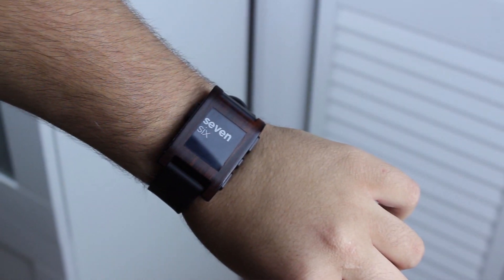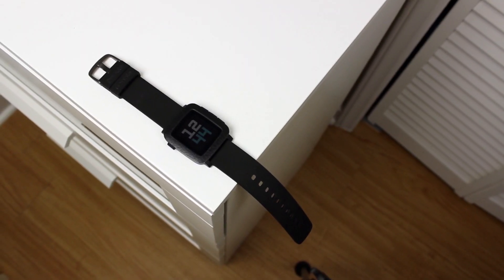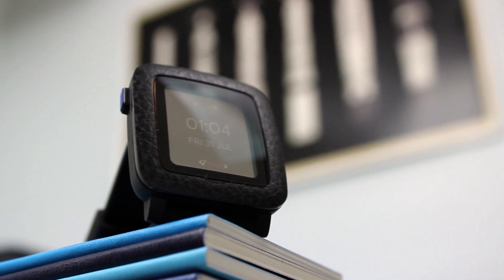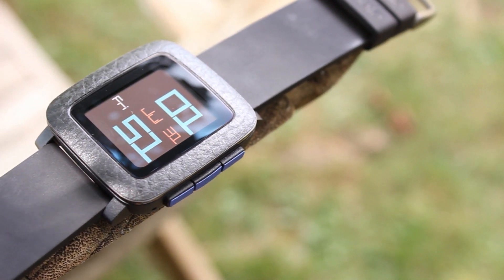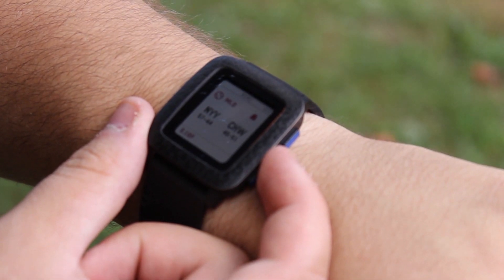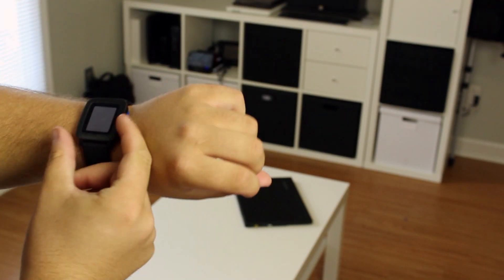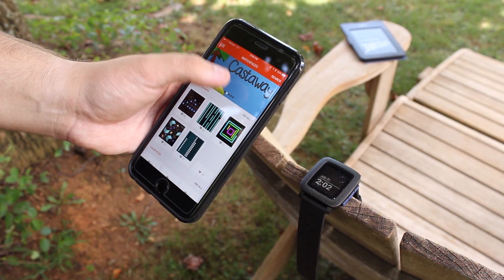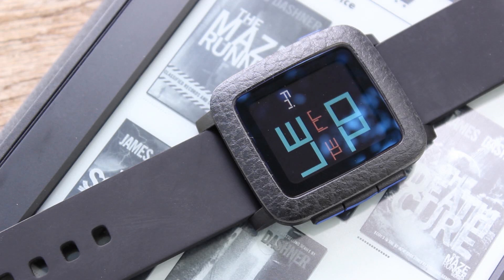Pebble Time Review - A Watch That Feels Behind The Times